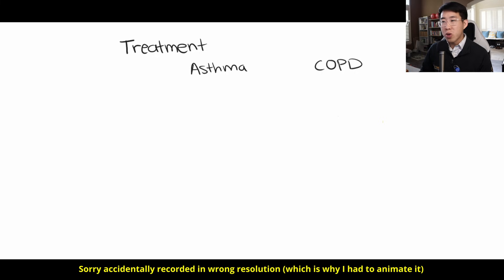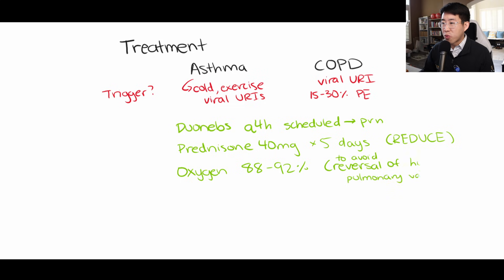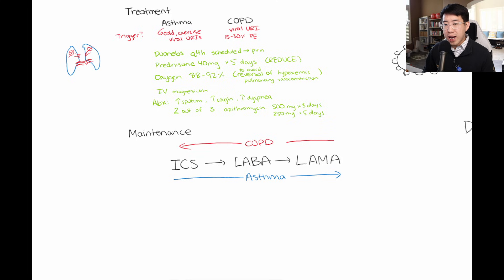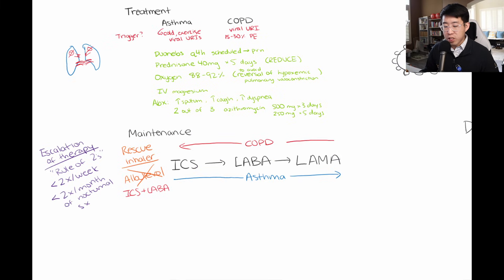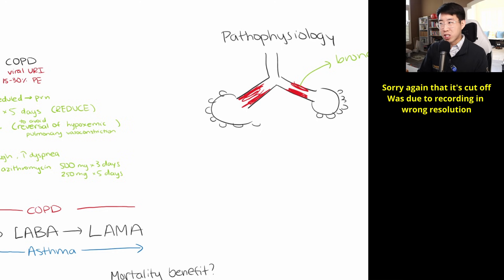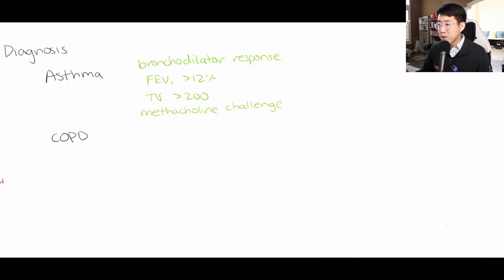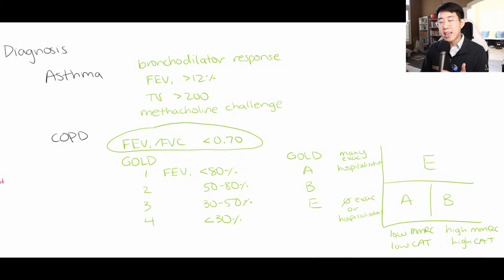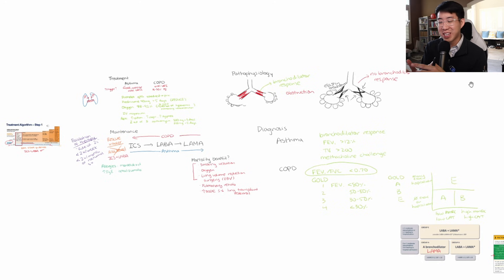How To Treat COPD and Asthma (Updated 2023 Guidelines!)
Is albuterol still the rescue inhaler of choice? What are the new 2023 GOLD guidelines? Should we start patients on roflumilast or chronic azithromycin as hospitalists? Should all patients with COPD be tested for alpha-1 antitrypsin deficiency? In this video we will discuss treatment, management, pathophysiology, and diagnosis of COPD/asthma - including many common questions and misconceptions you may encounter!